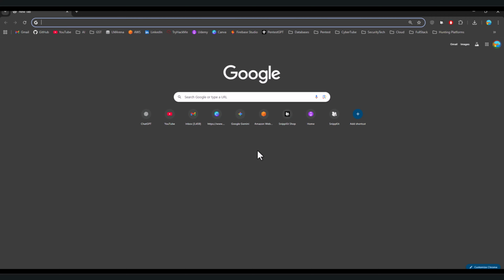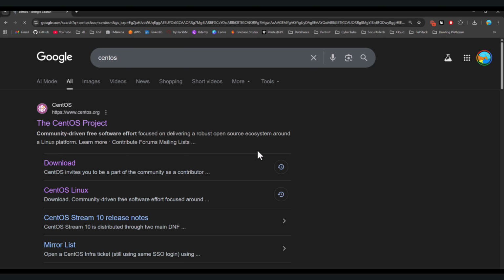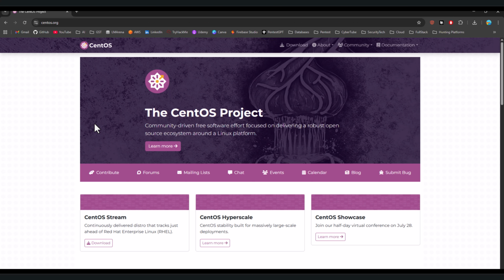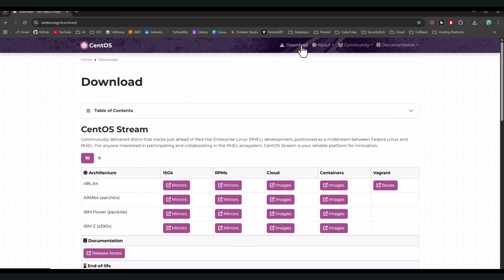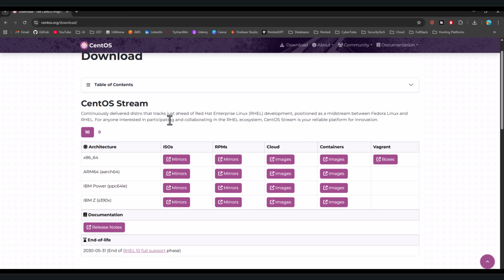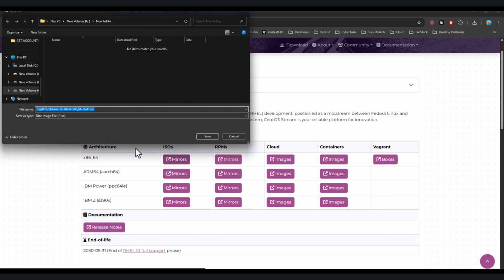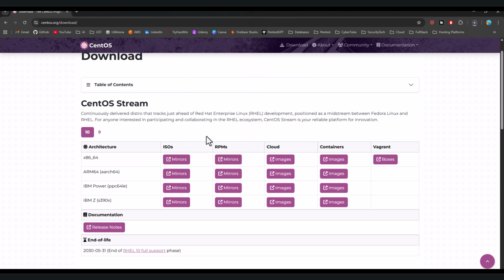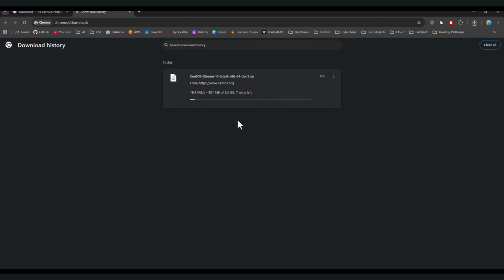How to Download CentOS Stream 10 ISO on Windows 11 (2025) | Step-by-Step Tutorial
Welcome to this step-by-step guide where I’ll show you how to download the official CentOS Stream 10 ISO image on Windows 11 and get everything ready for installation (or virtual machine) in 2025. Whether you’re using it for learning, testing, or building a development environment — you’re in the right place.